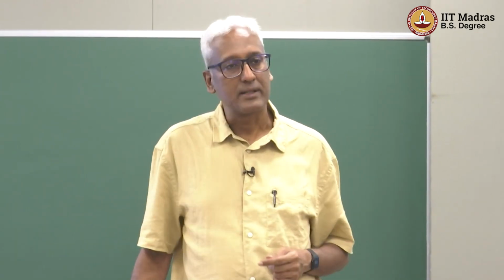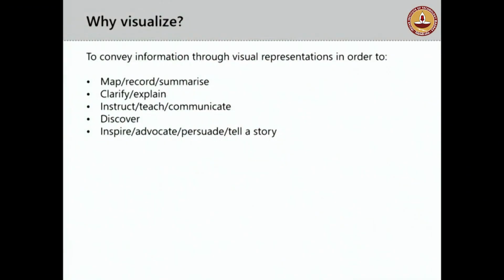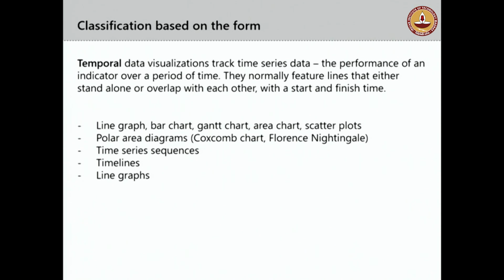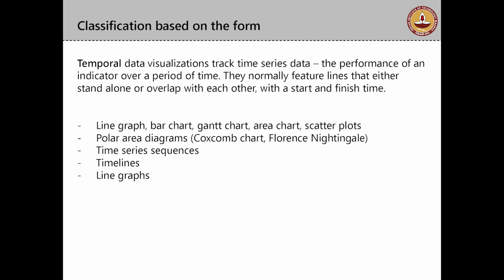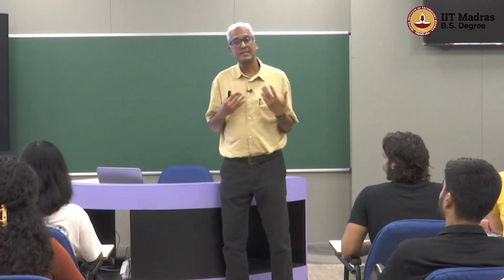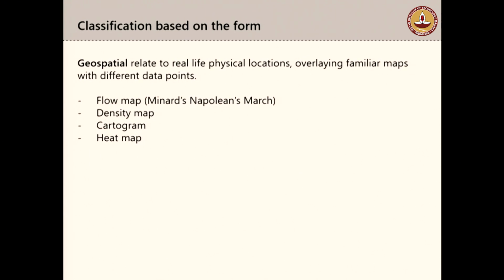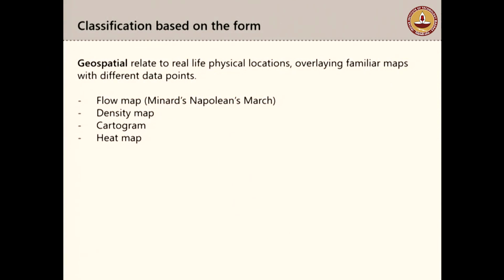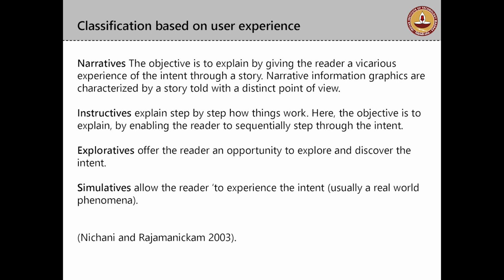W2_L1: Visualization typology - part 1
Welcome to Week 2 Lecture 1 of the course "Data Visualization Design" by Prof. Venkat.

 Video Overview
 This introductory lecture explains the visualization typology and highlights the different ways in which data can be organized clearly and effectively. It provides an overview of how to choose the most appropriate visualization framework for a given type of data so that important insights are not overlooked. The video classifies visualization approaches into three broad categories:
 Based on form
 Based on intentions
 Based on user experience
 These categories help in selecting the right visualization method to communicate data accurately and meaningfully.